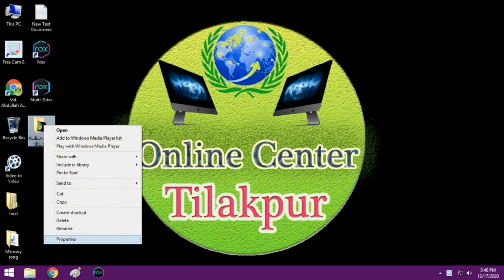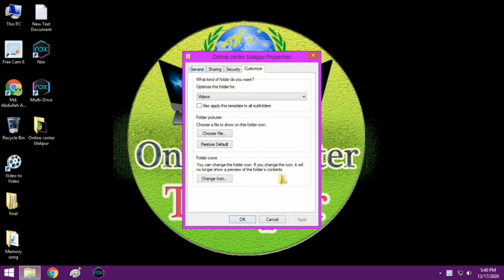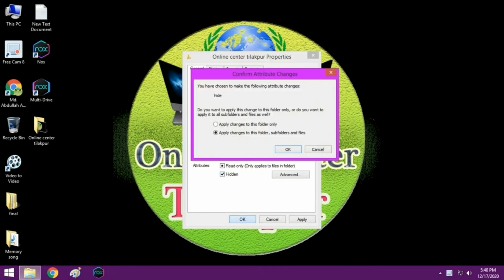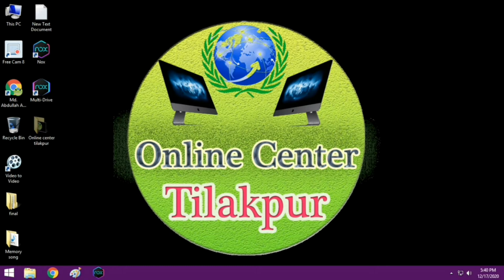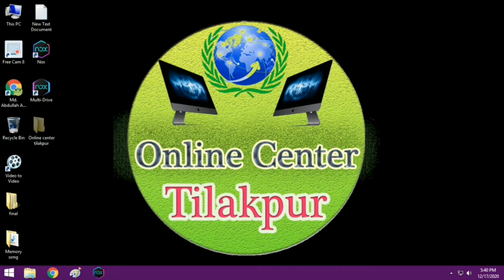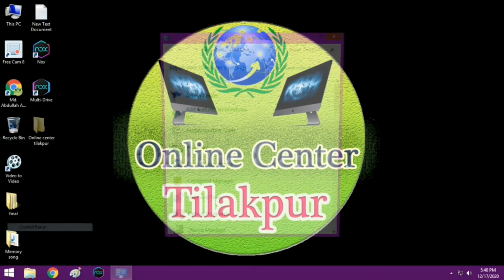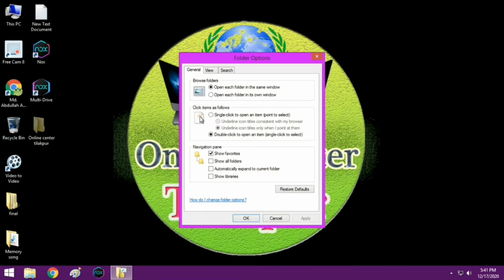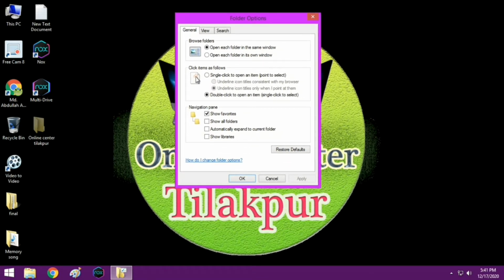How_to_hide_any_file/_folder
In your Computer/_Laptop
And Help me.